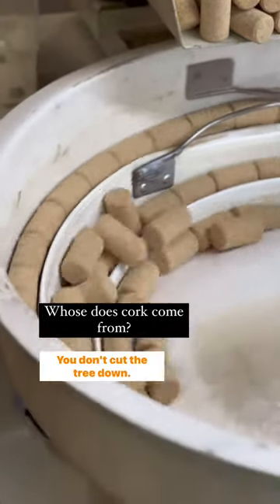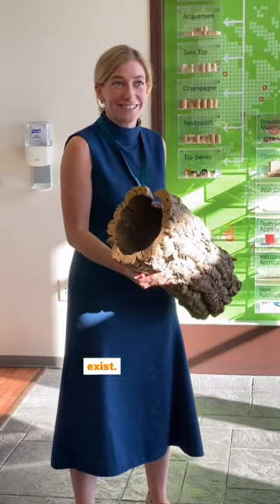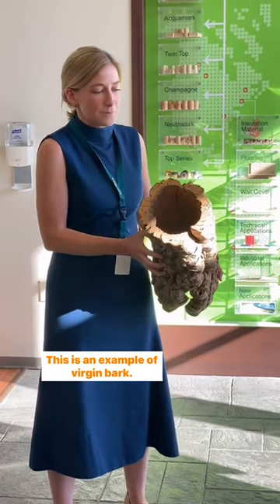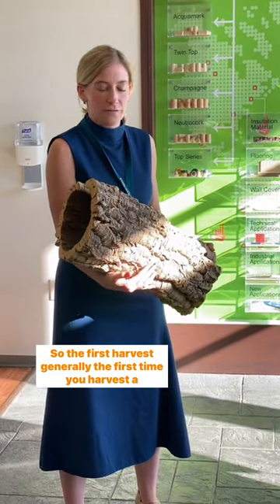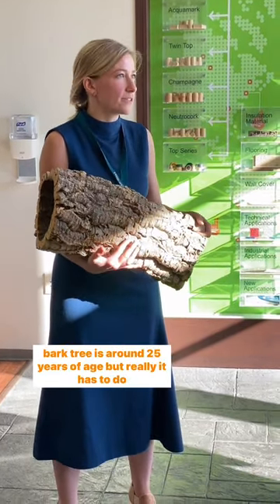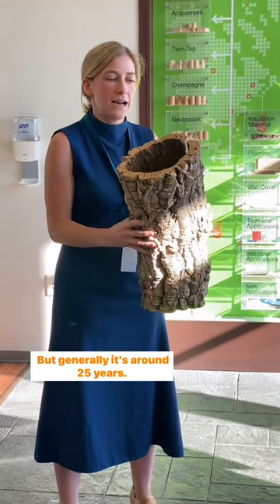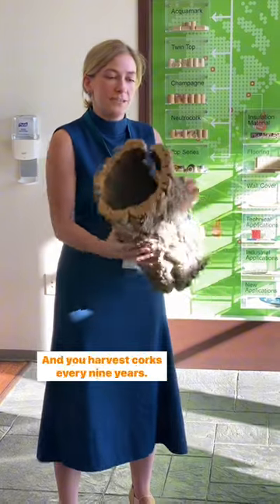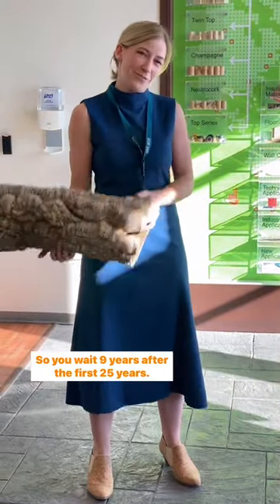Where does cork from? - Wine Tok - Napa Valley Wine Academy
Where does cork come from?

Quercus suber, commonly known as the cork oak, is a medium-sized, evergreen oak tree in the section Quercus sect. Cerris. It is the primary source of cork for wine bottle stoppers.🌳The first harvest is carried out on trees between 25 and 30 years old and is then harvested every 9 years over the tree’s 200-year lifespan.

1️⃣ Virgin bark: The first harvest, known as desbóia, yields tough, irregular cork used in decorative and practical products.
2️⃣ Secundeira: Harvested every 9 years, this cork is more workable but not yet top-tier.
3️⃣ Amadia: Achieving maturity, this premium cork, harvested in subsequent nine-year cycles, is reserved for the finest wine stoppers, embodying excellence.